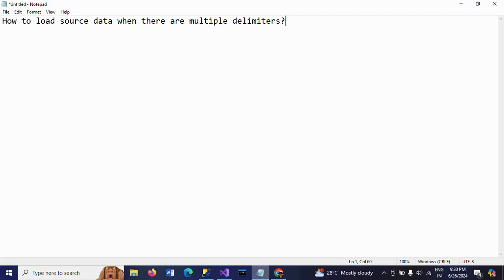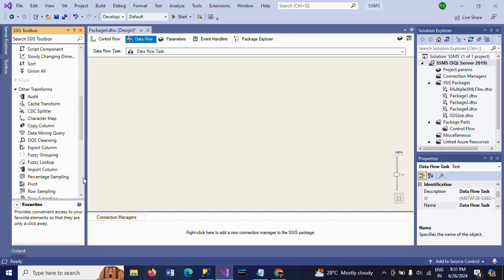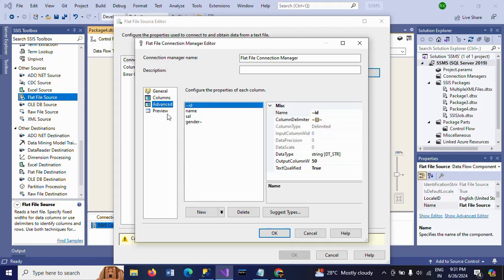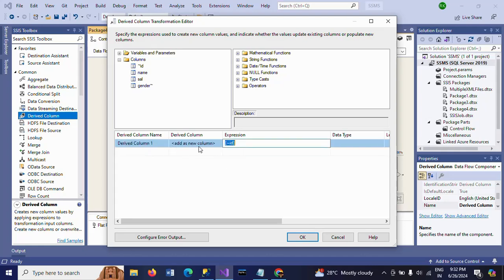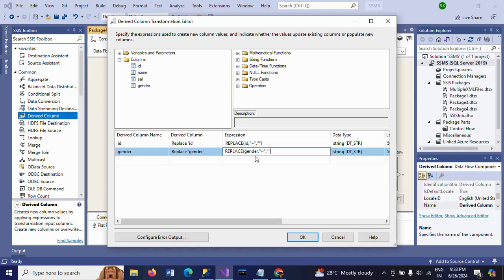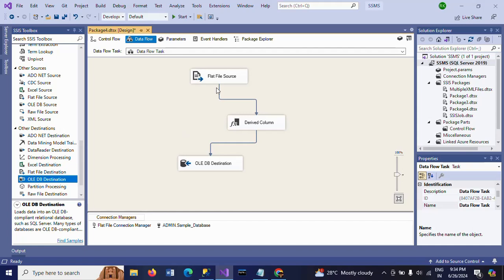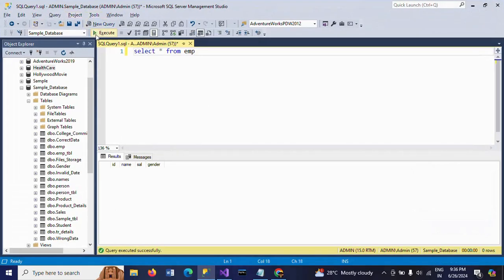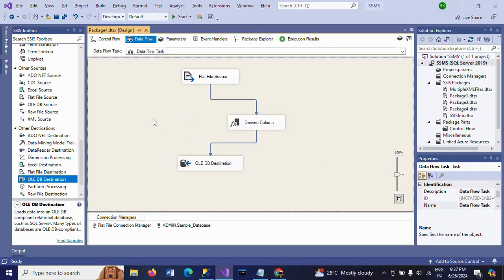SSIS||How to load source data when there are multiple delimiters?